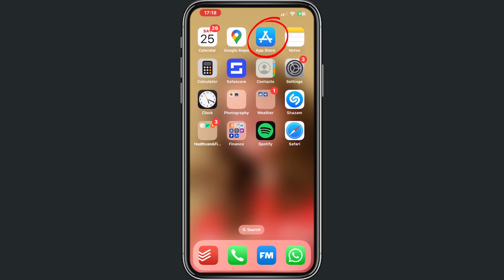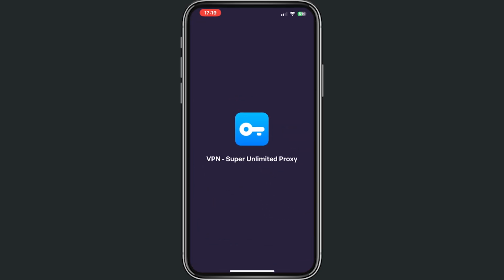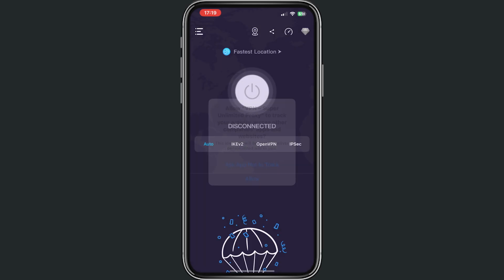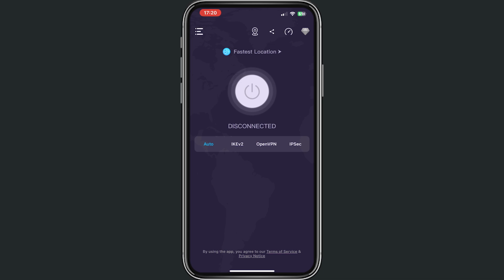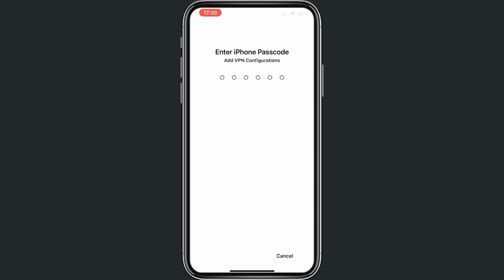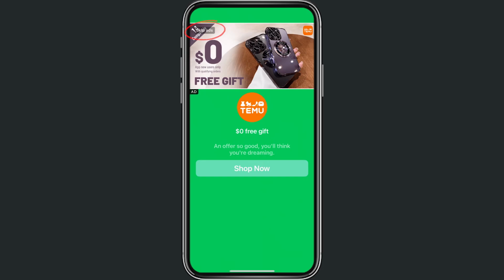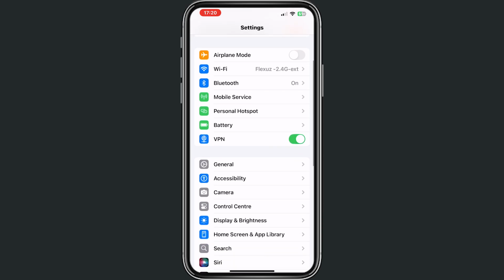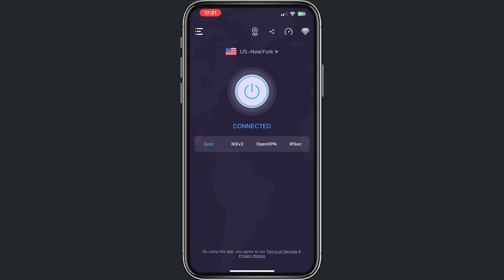How To Use VPN on Any Iphone - Easy Guide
In this informative video, we provide a comprehensive guide on how to effectively use a VPN on any iPhone. Viewers will learn the step-by-step process to enhance their online privacy and security while browsing the internet. Whether you are a beginner or an experienced user, this easy-to-follow tutorial will equip you with the necessary knowledge to protect your personal information and access restricted content seamlessly.